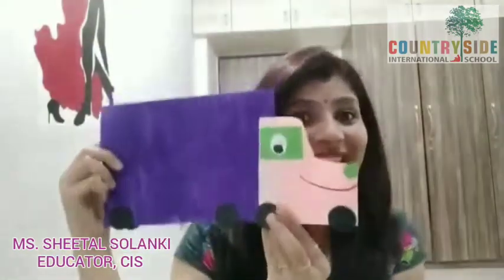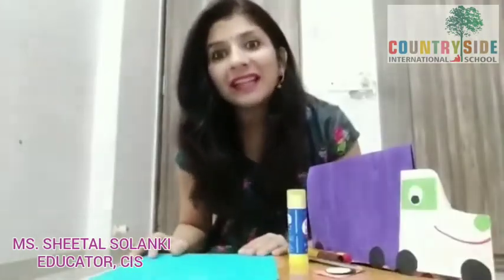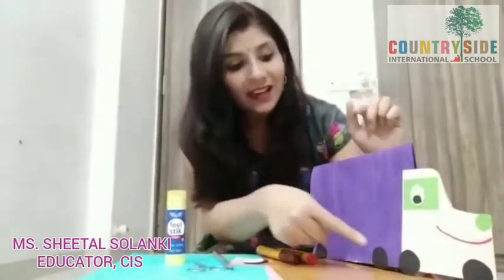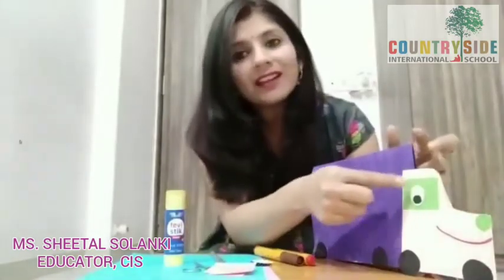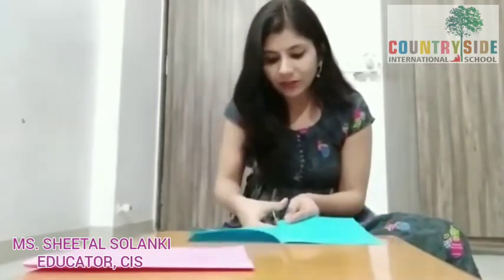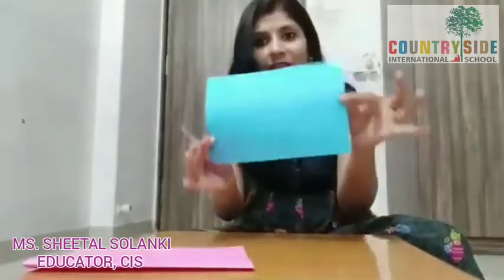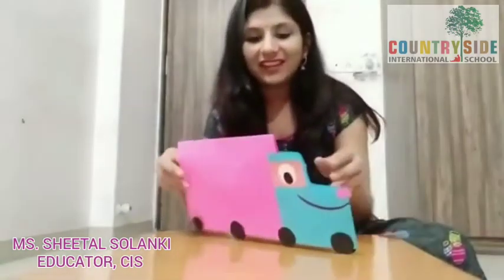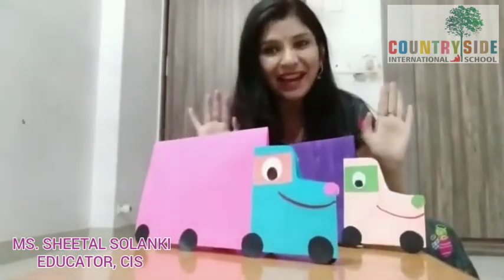Craft Session- Countryside International School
Cartoon Truck craft by Ms. Sheetal Solanki, Educator,CIS